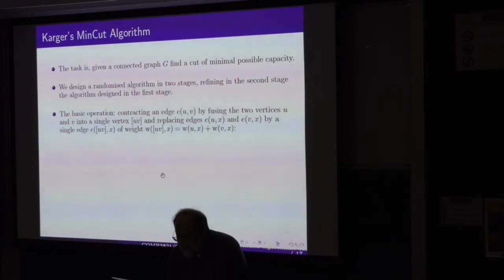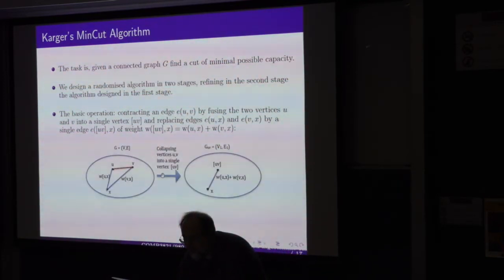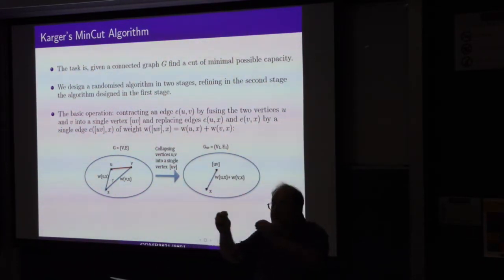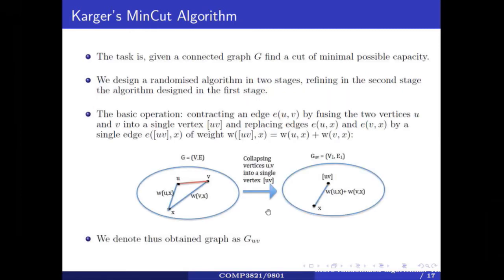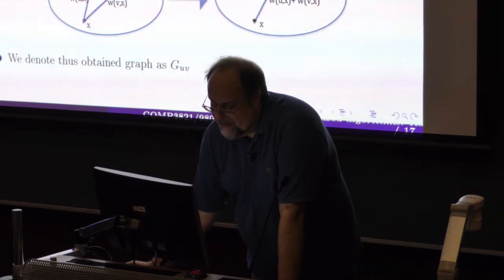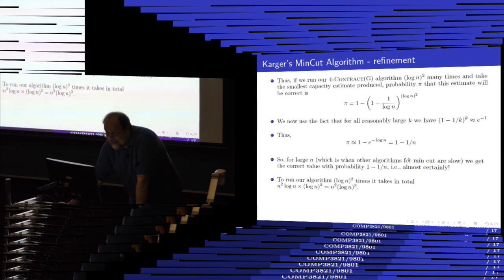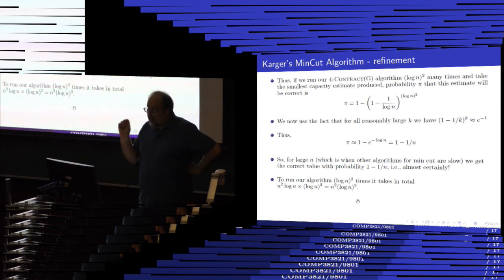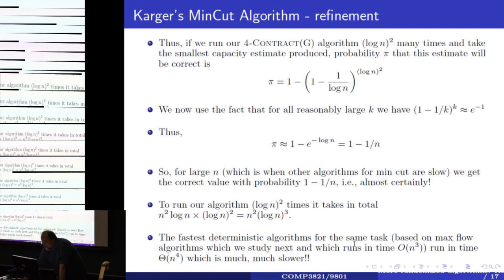24_04_2018